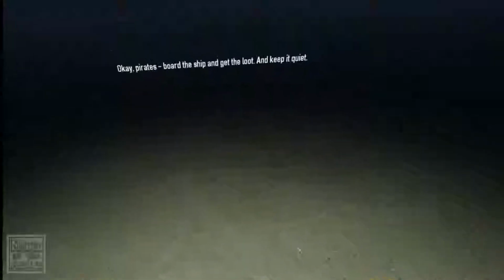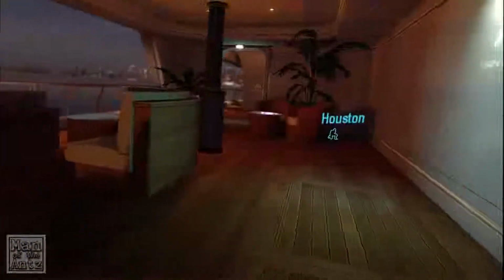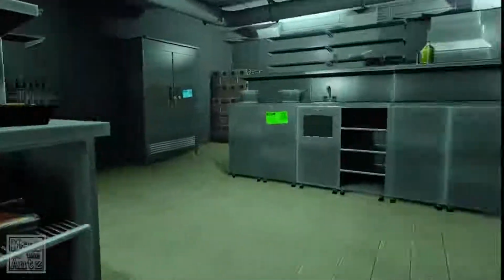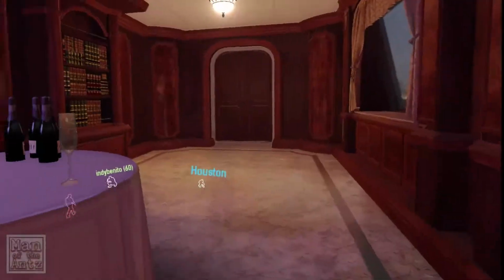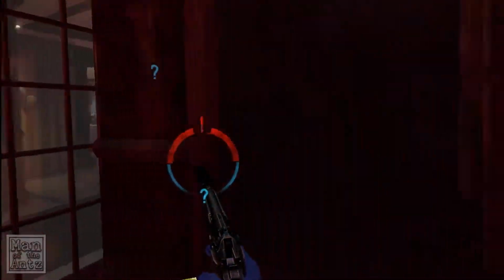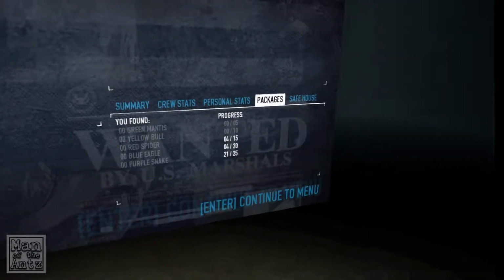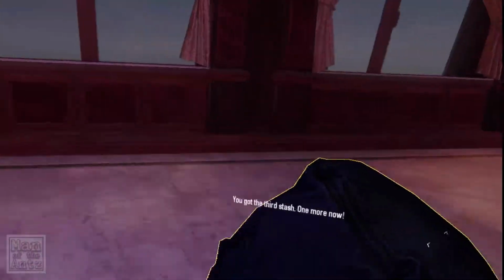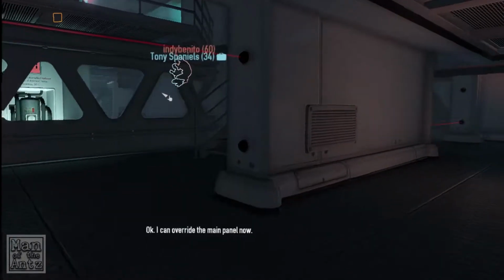How hard can it be to steal from a yacht? | PayDay 2 on Oculus Rift VR - Part 4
Sneaking our way through a yacht today in Payday 2, can't be that hard can it?!

You can find the playlist for the PayDay 2 series

If you think you might enjoy PayDay 2 you can find it